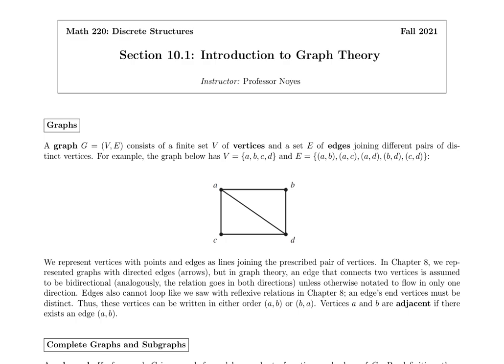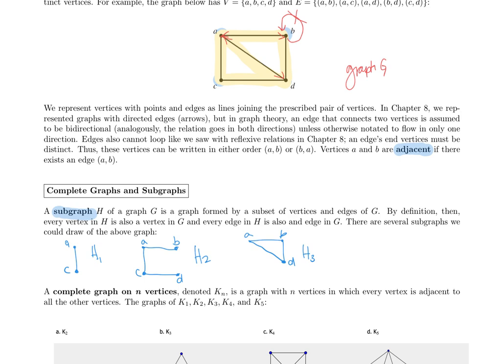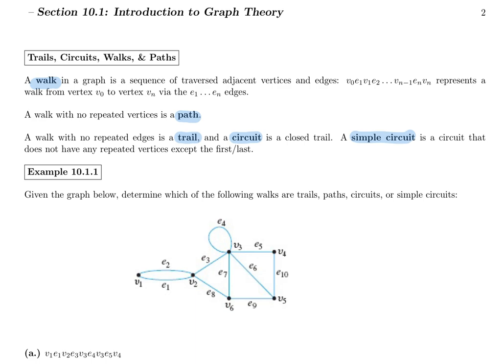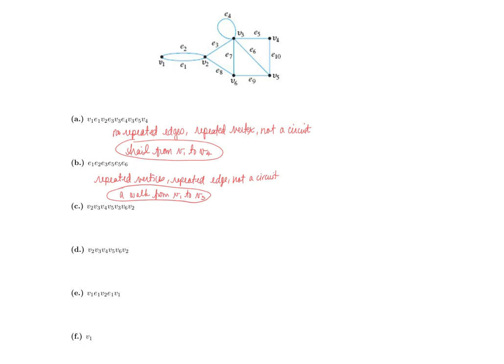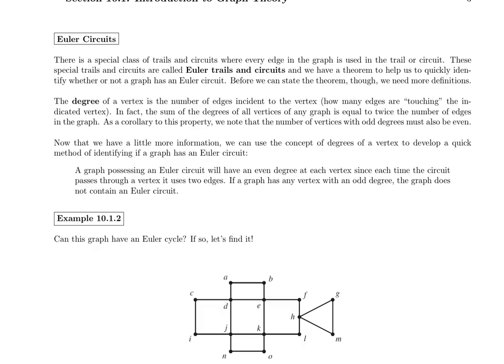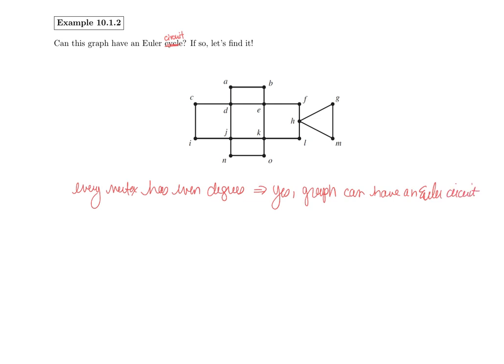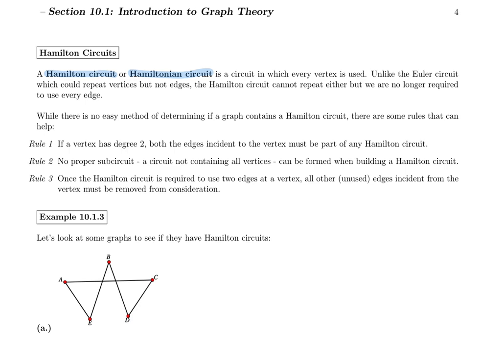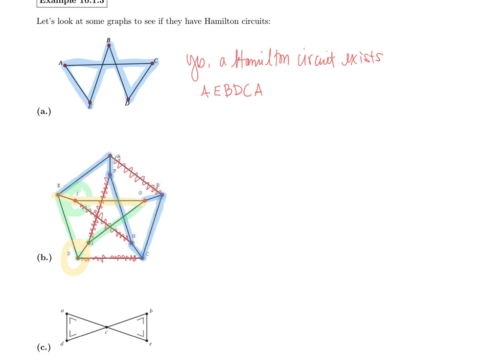Math 220 Section 10.1 Introduction to Graph Theory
Please excuse my voice as I was at home with Covid in 12/21 when I recorded this video.

00:00 Slide 1
06:45 Slide 2
16:50 Slide 3
22:50 Slide 4